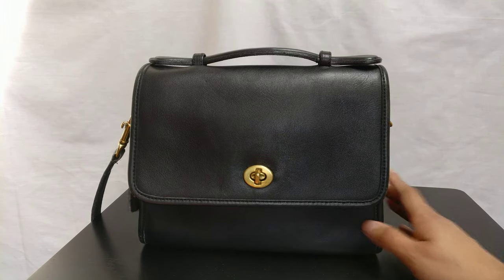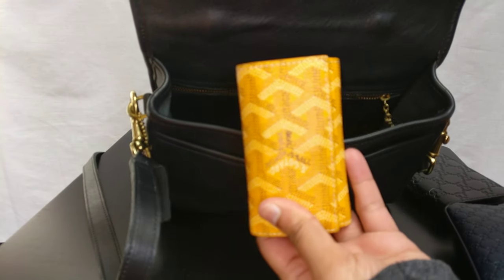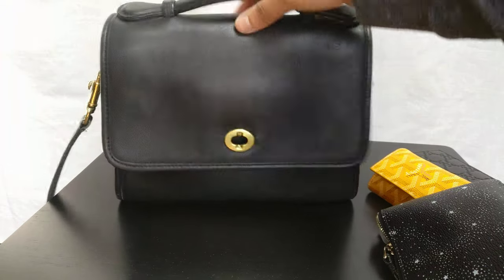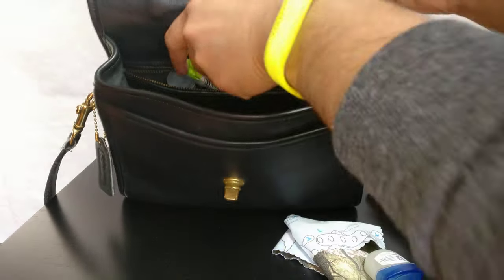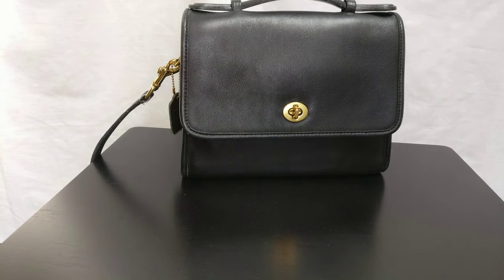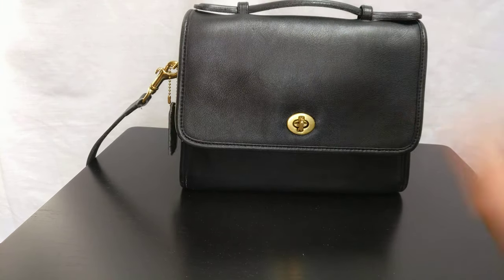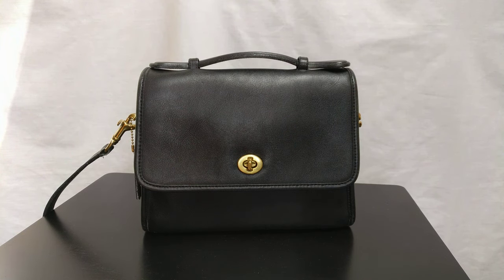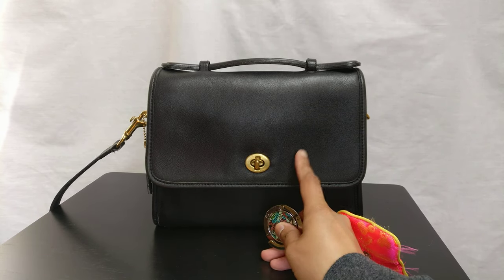Coach Court: What's in My Bag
I'll show you what fits in this Coach Court bag. I'll try my wallet, my key case, and my key pouch, as well as some catch all items like hand sanitizer, chapstick, Kleenex, and a microfiber cloth for glasses. I explain why I don't use a purse hook with this bag. This lovely Coach Court is made out of full grain, so when the bag is fully packed, it does get heavy. I weigh it and find out it's more than 4 lbs! This is a vintage alternative to the Coach Cassie or Coach Kipp.
Other videos on this bag:
My favorite dustbags to store my handbags
My favorite purse hooks
Tote bag organizer
Speedy 25 bag organizer
You as a customer do not pay more when using these links or codes (you actually get a discount when you use my code), and I only link or offer products and services I truly value.